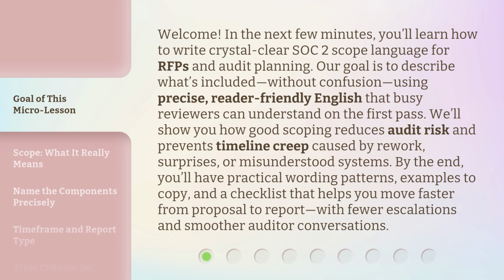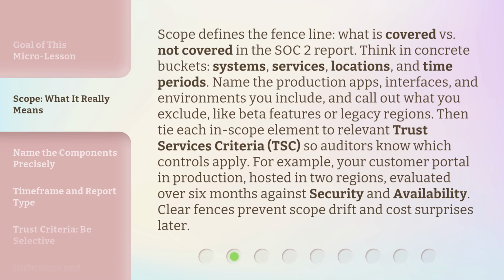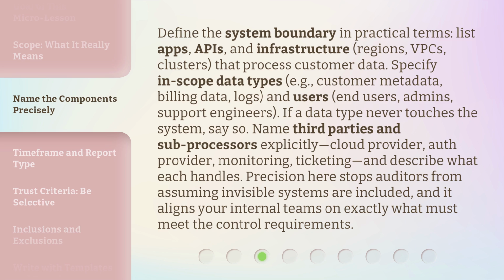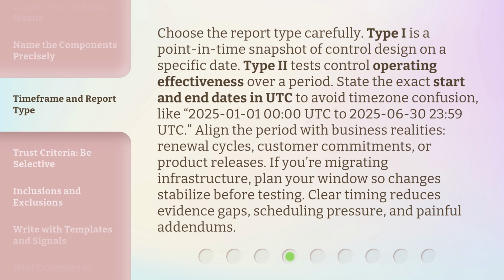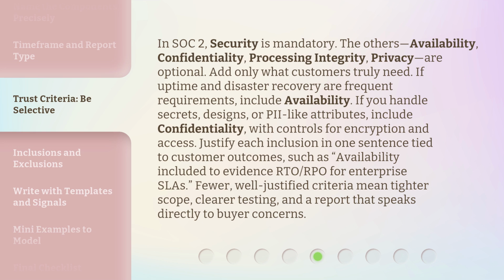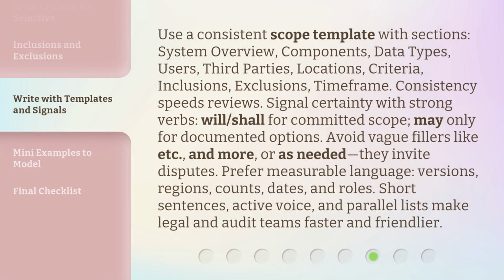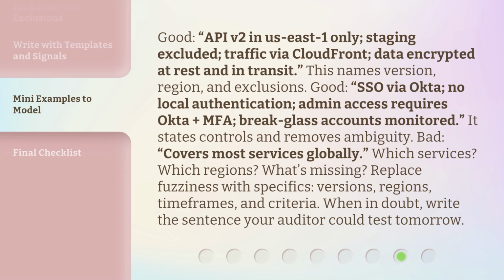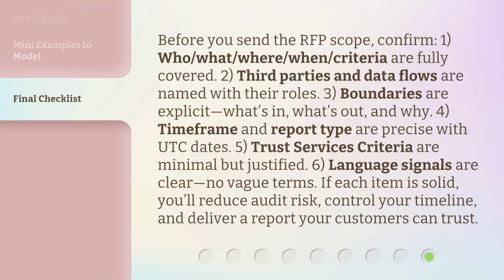Strategic English for SOC 2 RFPs: Define Scope with Confidence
🔹 00:00 • Goal of This Micro-Lesson
🔸 00:56 • Scope: What It Really Means
🔹 01:45 • Name the Components Precisely
🔸 02:42 • Timeframe and Report Type
🔹 03:34 • Trust Criteria: Be Selective
🔸 04:28 • Inclusions and Exclusions
🔹 05:14 • Write with Templates and Signals
🔸 06:05 • Mini Examples to Model
🔹 06:53 • Final Checklist

Learn how to write clear, audit-ready SOC 2 scope language for RFPs. Discover precise English patterns to describe systems, services, locations, timeframes, and criteria—so reviewers understand on the first pass.

In this short lesson, you’ll learn:
- What “scope” really means in SOC 2 (systems, services, locations, time periods)
- How to name components precisely (apps, APIs, infrastructure, data types, users, third parties)
- How to set timeframe and choose Type I vs. Type II (with exact UTC dates)
- Which Trust Services Criteria to include—and why
- How to state inclusions/exclusions with rationale and compensating controls
- Templates and writing signals to avoid vague language
- Mini examples: good vs. bad scoping statements you can copy